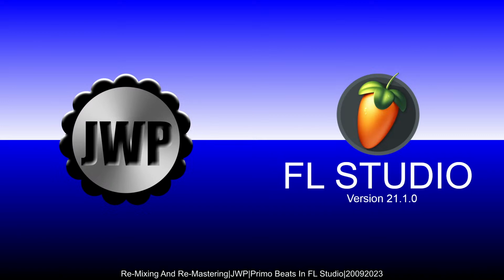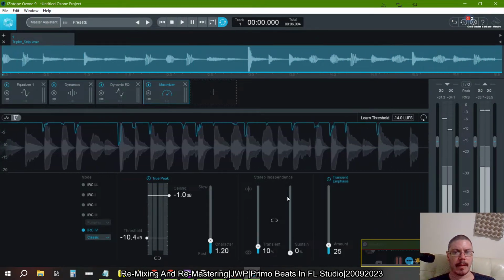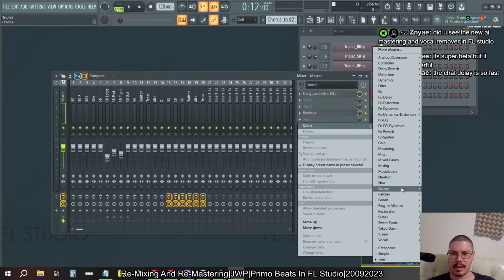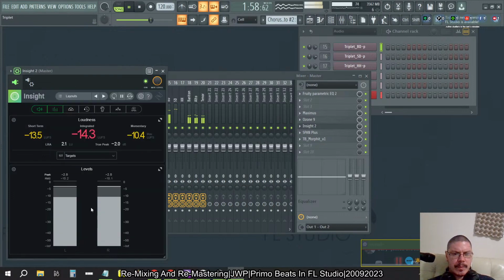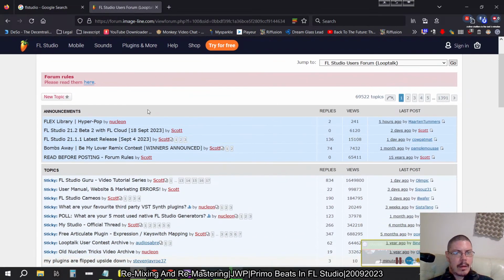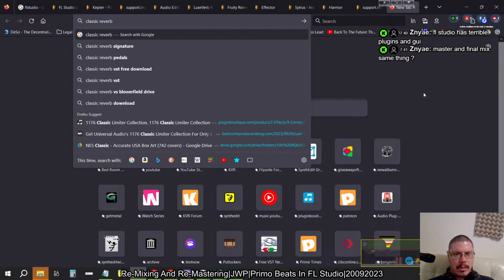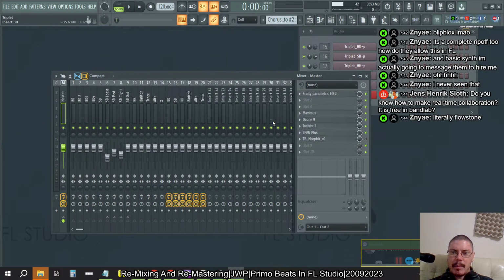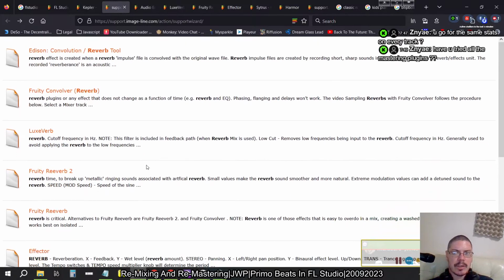Mixing Primo Beats In FL Studio ( Part 28 ) - JWP - 20230920